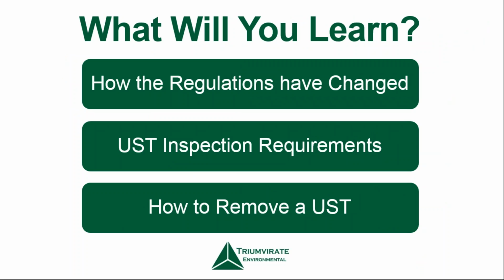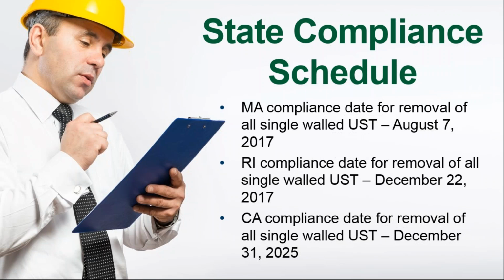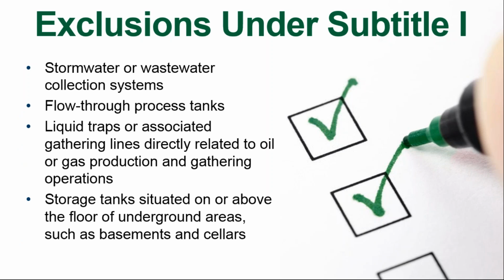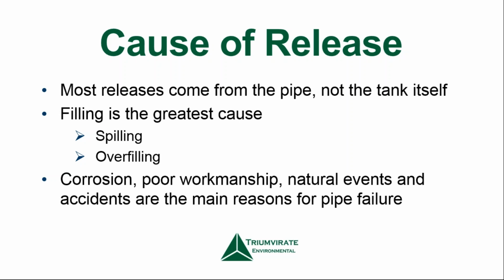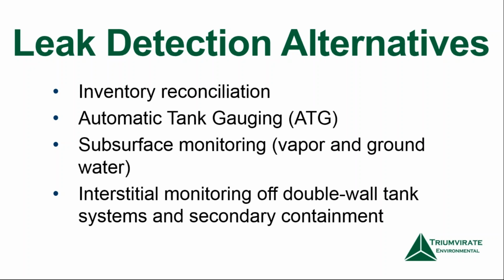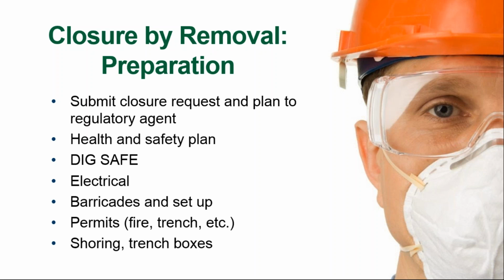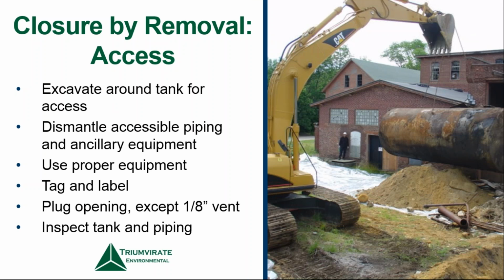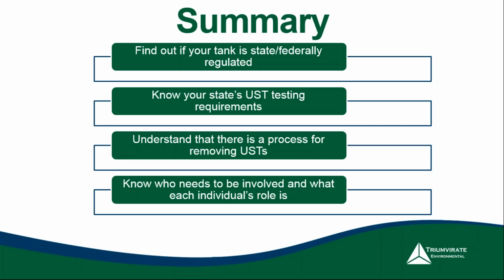Webinar: Underground Storage Tanks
This presentation addresses the regulations around underground storage tanks (USTs) and best practices for inspection, testing and removal. Find out whether your UST is regulated and what you need to do to stay compliant.